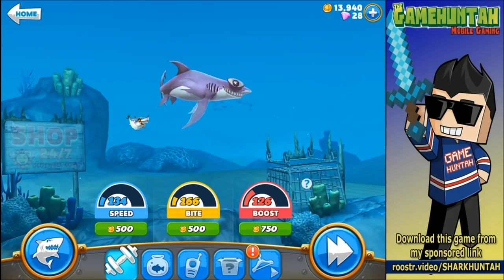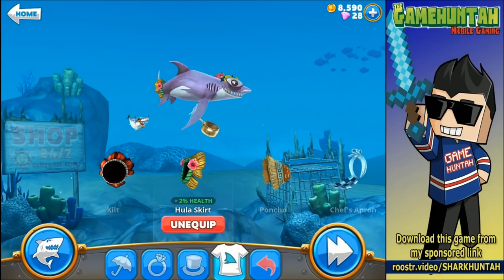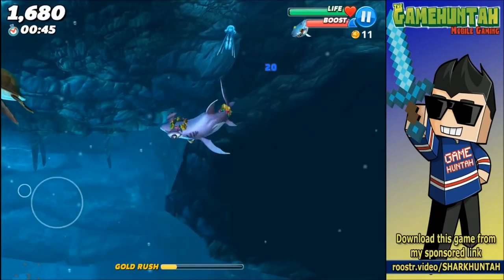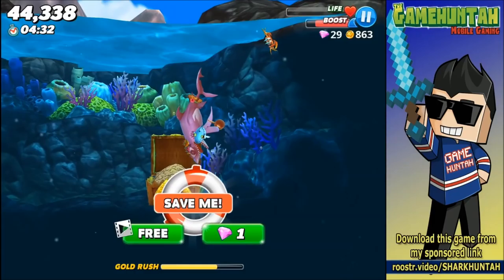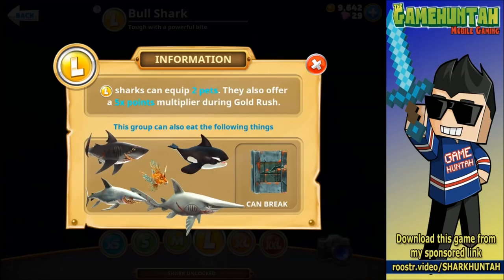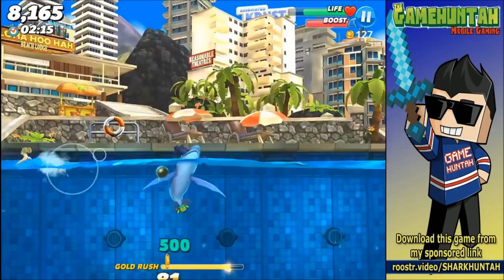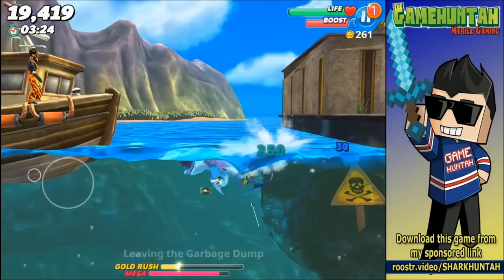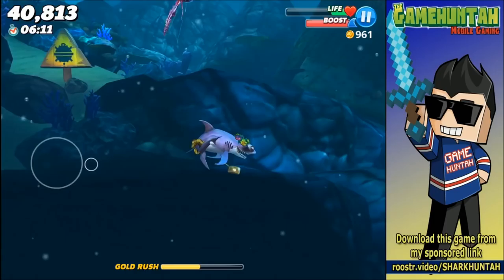Hungry Shark World #5 | Exploring SECRET AREAS, With Hammerhead Shark (TIPS & TRICKS)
Let's explore the map with Hammerhead shark, and discover SECRET LOCATIONS ! Getting ready for SharkWeek and unlocking MEDIUM SIZE SHARK, is the main target of this episode of Hungry Shark World

For more fun, strategy, tips and tricks about HSW, subscriber and check out the playlist below.

About Hungry Shark World
Description
The stunning sequel to Hungry Shark™ Evolution is here! The Sharks are back, and this time they are taking on the entire WORLD!

THIS GAME IS ONLY COMPATIBLE WITH iPhone 5 or later, iPad Mini 2 or later, iPad 3 or later, iPad Air or later and iPod 6th generation or later.
Take control of a very Hungry Shark in this action packed aquatic adventure. Survive as long as possible by eating everything that gets in your way!
FGOL boasts over 230 million downloads for the number one shark arcade series on mobile, guaranteeing you the best simulated aquatic feed frenzy out there!

FEATURES :

Console quality, 3D graphics
17 shark species in 7 different size tiers to collect. Play as sharks spanning the nimble Hammerhead shark, up to the iconic Great White Shark!
Rise through the ranks of the food chain and level up your jawsome pal to bite harder, swim faster and grow HUNGRY…er!
3 beautiful, huge free-roaming worlds to explore: Pacific Island, a lush, sun-drenched tourist hot spot. Arctic Ocean, a frozen wasteland, home to a secret military base and heavily guarded testing facility. And the Arabian Sea, a rich and vibrant, if not, industrial landscape.
20 different mission types to master including high scores, specific prey hunts and survival!
100’s of enemies and prey to consume: whales, submarines and locals, BEWARE!
Equip your sharks with stylish Accessories and special Gadgets; no shark is complete without headphones, umbrella and a freakin’ laser beam!
Unlock a variety of Pets to boost your predatory powers. baby sharks, octopus and even a feisty turtle are all happy to help in your adventure.
Combo bonuses, Gold rush and MEGA GOLD RUSH to boost your hi-scores.
Find all Hungry Letters to trigger the insane Super Size PowerUp!